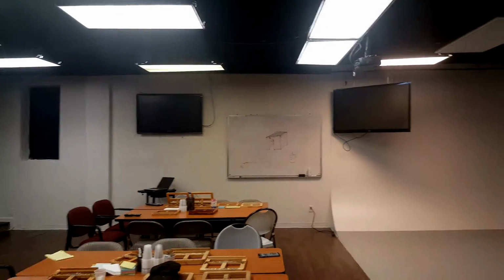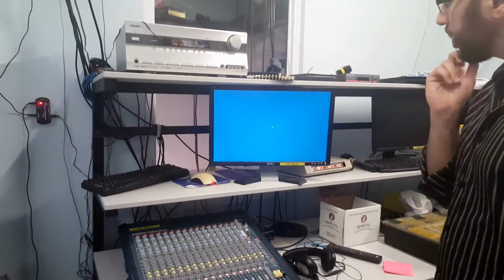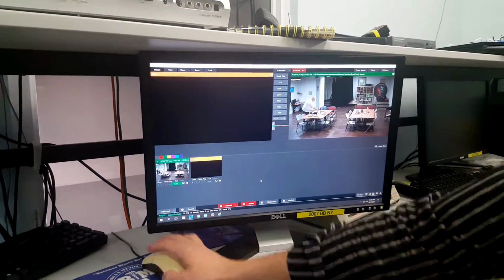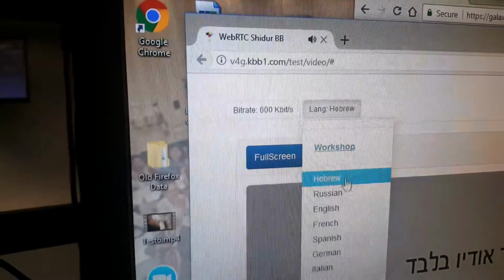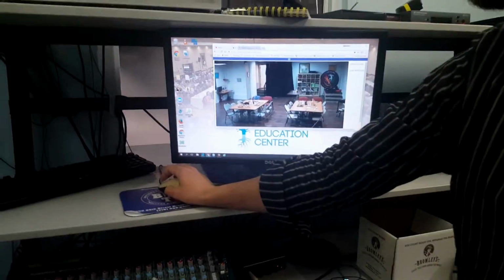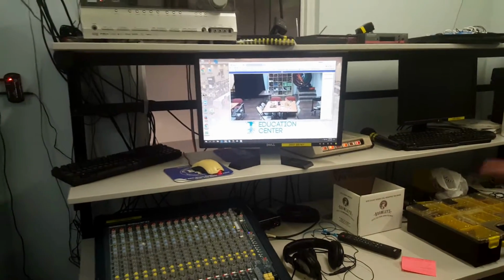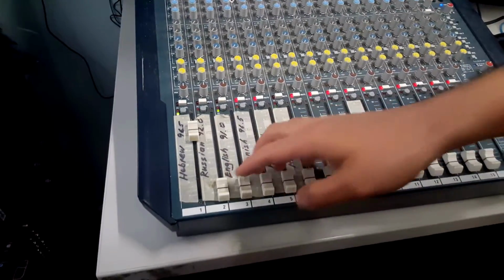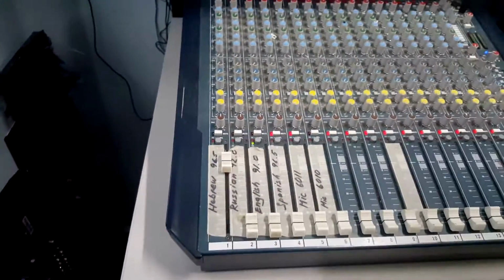Lesson setup.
Description